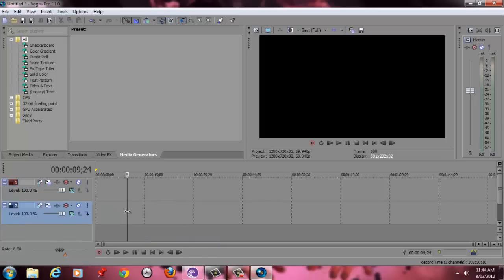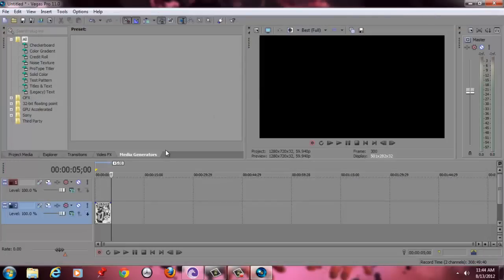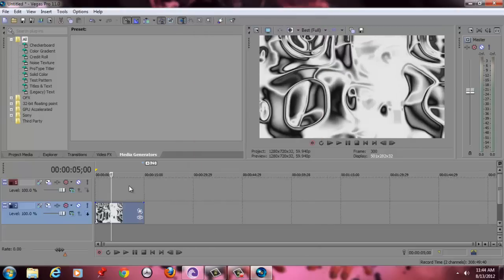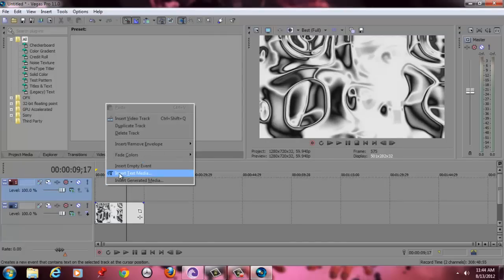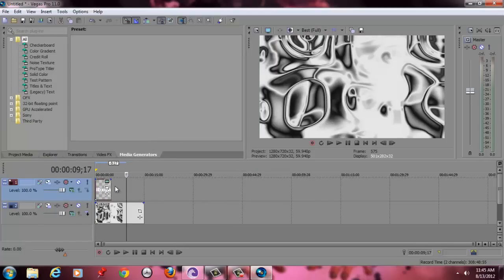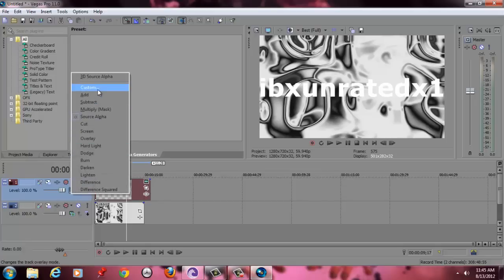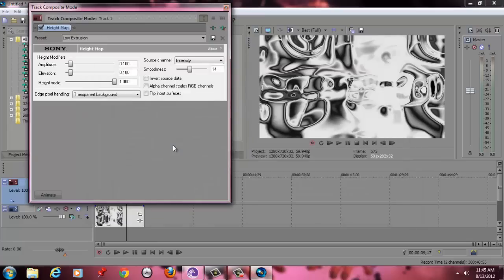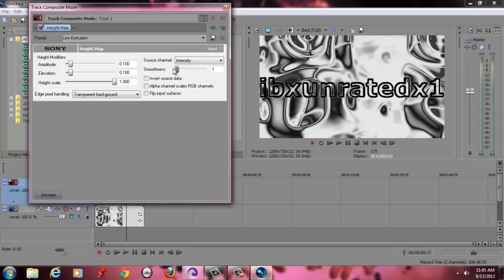SONY VEGAS PRO 11-LIQUID TEXT EFFECT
This is a tutorial on how to make a liquid text effect using sony vegas pro 11